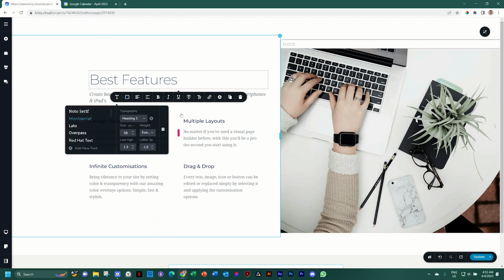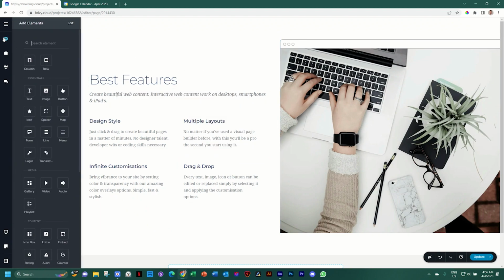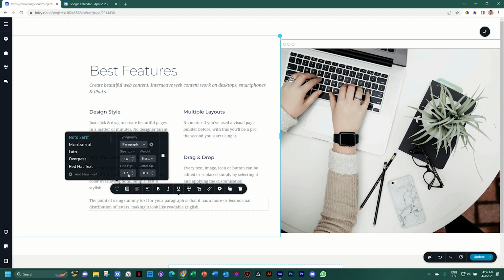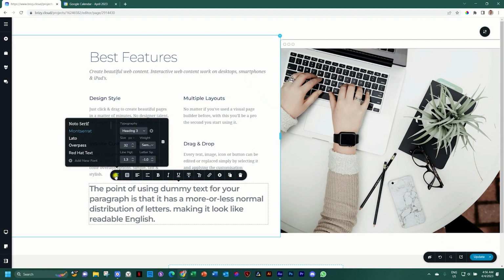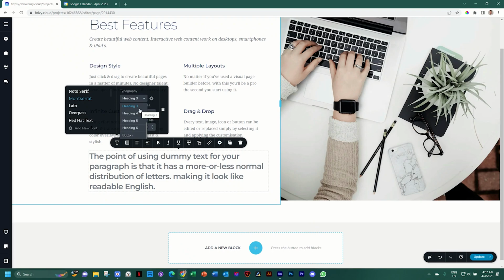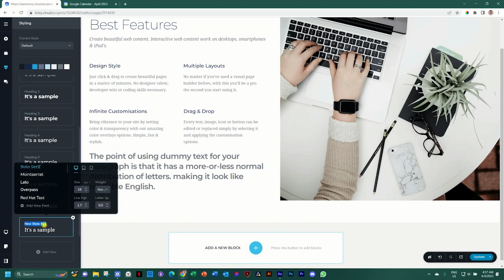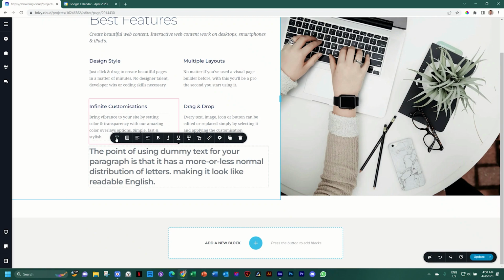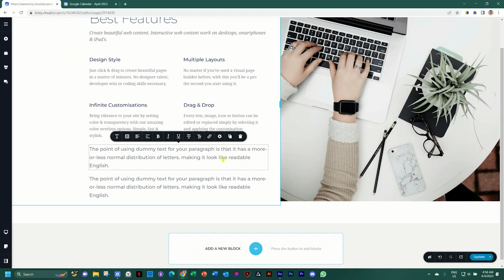Unveiling the Mystery of HTML Tags and Global Styling Headings!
In this video, we'll be discussing the relationship between HTML tags and global styling headings. We'll be discussing the different uses for each, as well as some best practices for using them together.

If you're looking to take your website design and accessibility to the next level, then this video is for you. We'll be discussing the different uses of HTML tags and headings, as well as some tips on how to combine them to create effective and accessible websites. After watching this video, you'll be well on your way to creating stunning websites that work well on all devices!